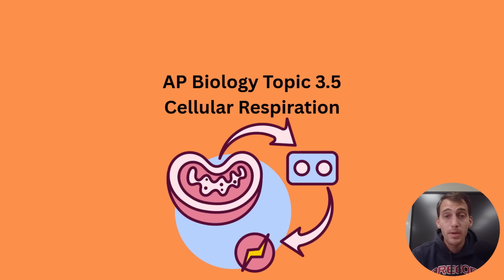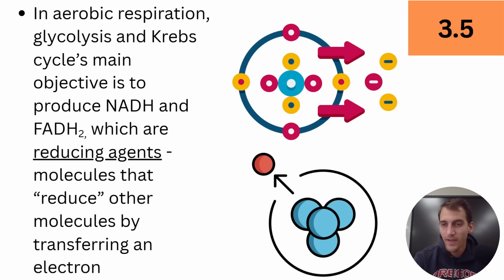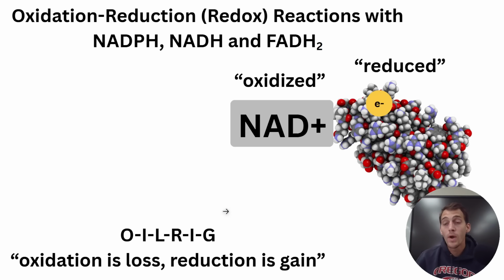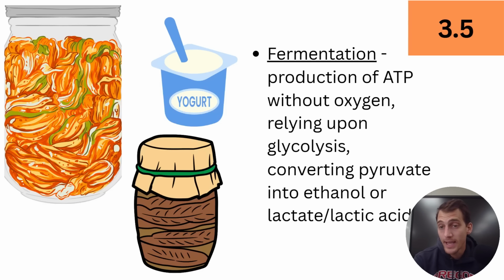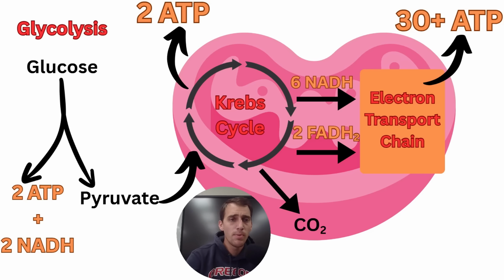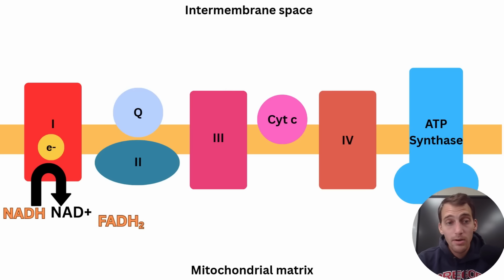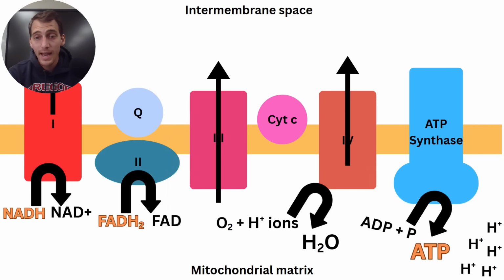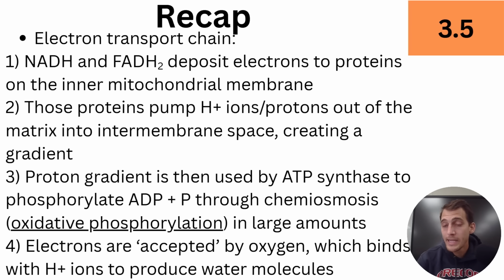3.5 Cellular Respiration - AP Biology (Updated 2025-2026)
In this video, I go over the basics of cellular respiration, outlining the three main stages of this extremely important process in living things. I get into details about how the mitochondrial electron transport chain uses an electrochemical gradient to produce large quantities of ATP in the presence of oxygen.